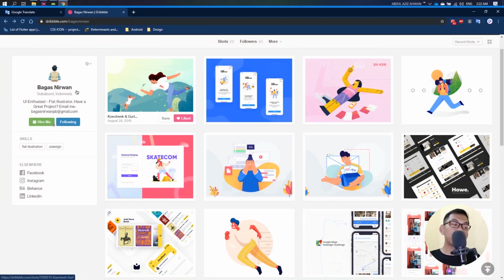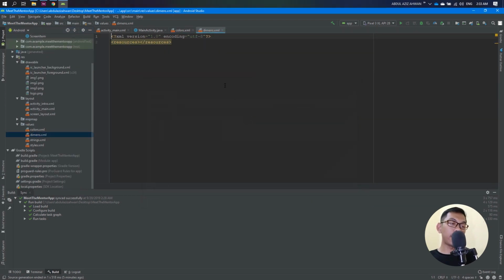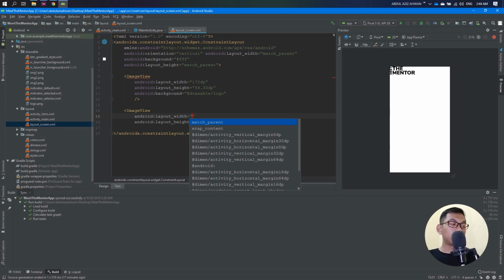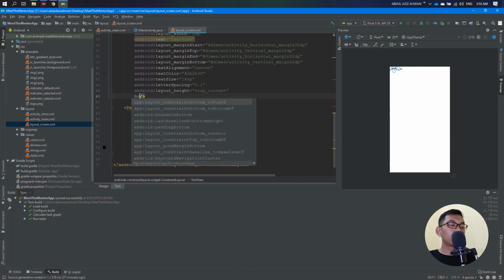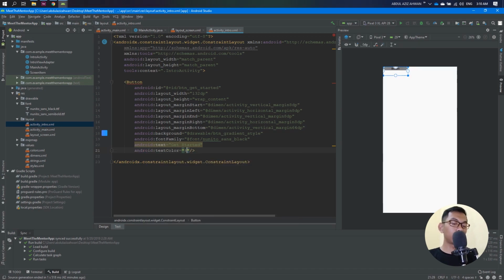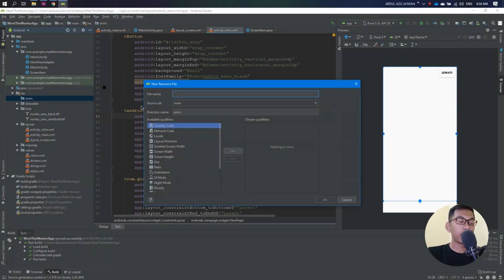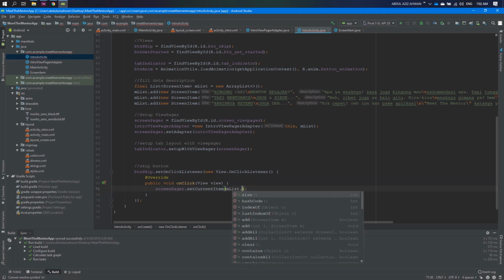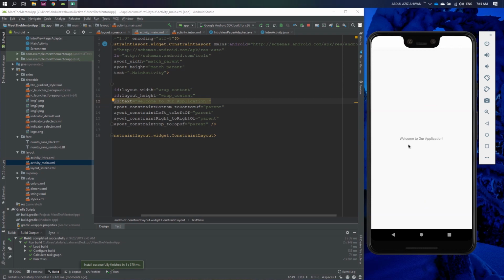Modern Onboarding Walkthrough Screen UI Design - MeetTheMentor App Android Studio with Bagas Nirwan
Hi guys. My name is Abdul Aziz Ahwan from Indonesia. Today we are gonna talk about Modern Onboarding Walkthrough Screen UI Design Meet The Mentor App from Adobe XD to Android Studio.

In this section I am collaborating with Bagas Nirwan, he is UI Designer.

In this section we will implementing like Constraint Layout, Intent Animation, Button Animation on Android Studio.

📂 Project File
Source Code Android Studio

📸 GEAR LIST
Acer Swift 3 SF314-54G-51ZK
- Intel i5-8250U
- Intel UHD 620 + Nvidia MX150 2GB
- RAM 12GB
- SSD M.2 256GB
- HDD 1TB